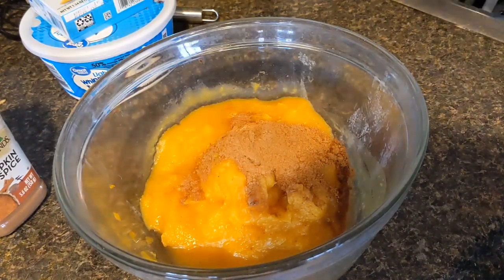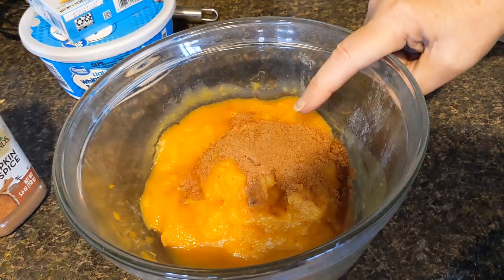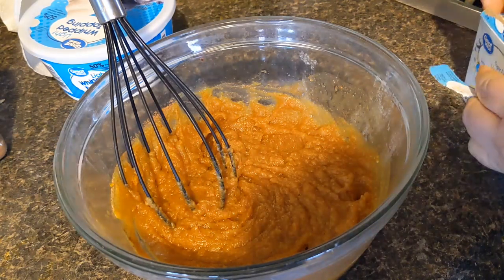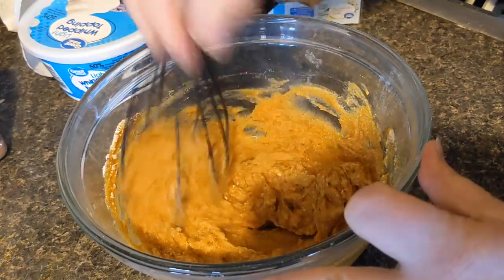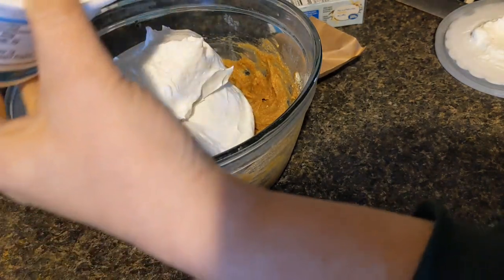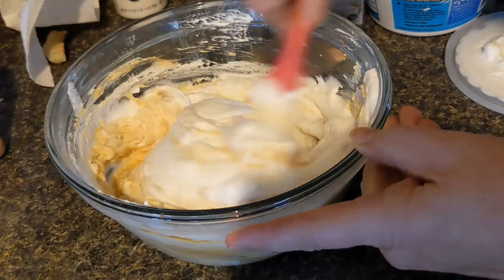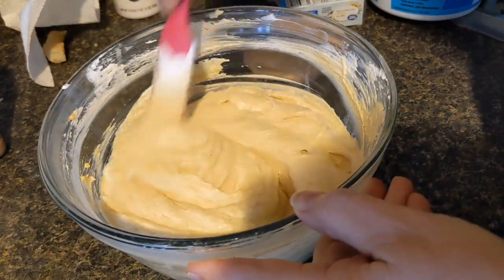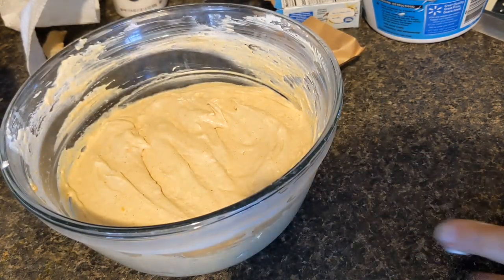Low calorie pumpkin "mousse"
WW friendly pumpkin mousse.
2 points per 1/2 cup. Add a graham cracker crust and 1/8 pie is just 6 points.